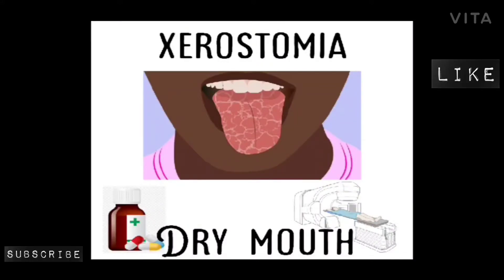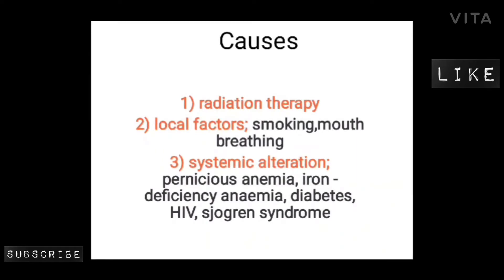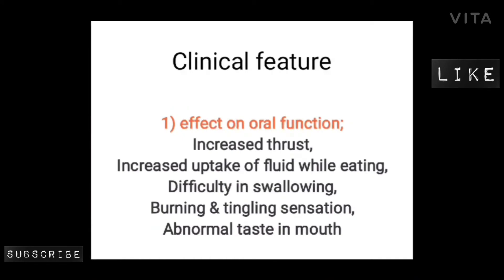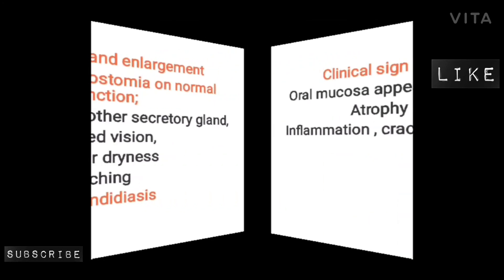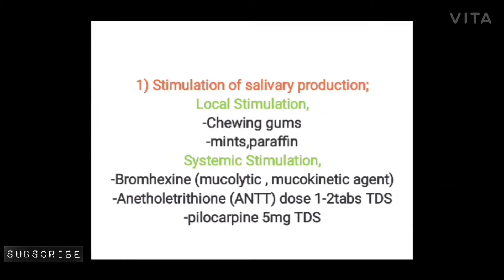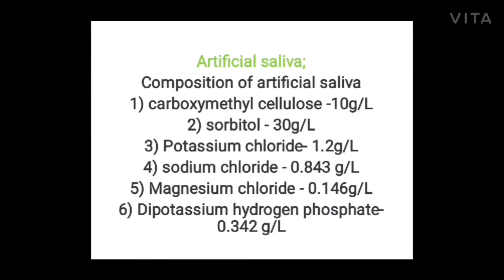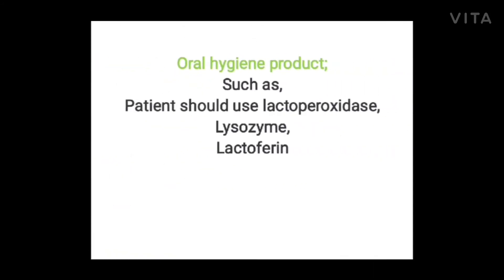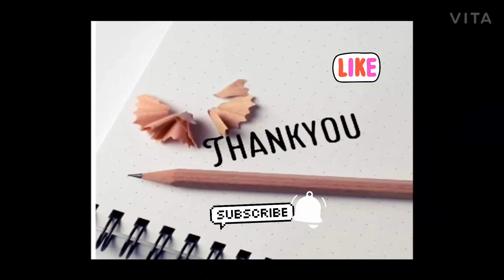Oral medicine||lecture||xerostomia||Dry mouth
xerostomia is the subjective clinical condition of less than normal amount of saliva.
caused due to Radiation therapy, systemic alteration, smoking etc
leads to increased uptake of fluid while eating, increased thrust, atrophy of papilla, inflammation , cracking fissuring tongue
xerostomia can be managed by Stimulation of salivary production, Dietary management, Artificial saliva.